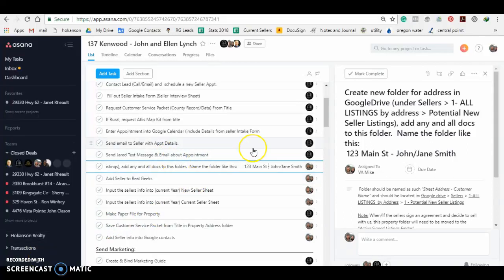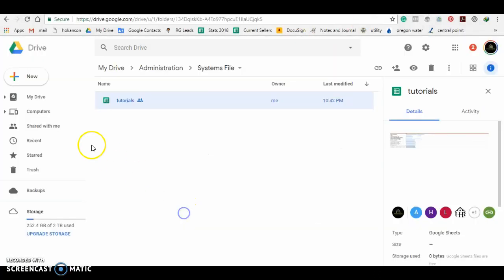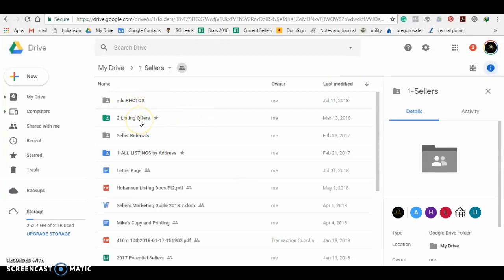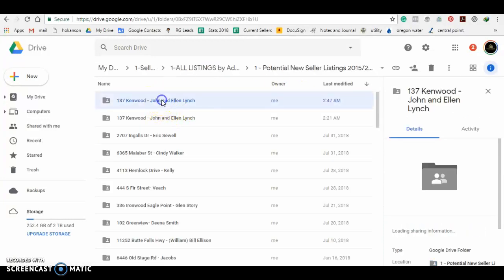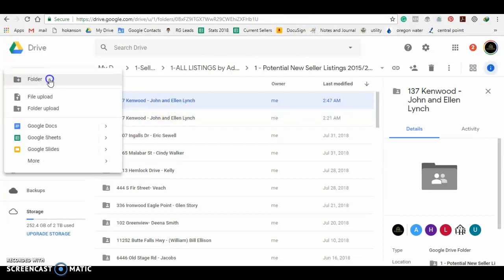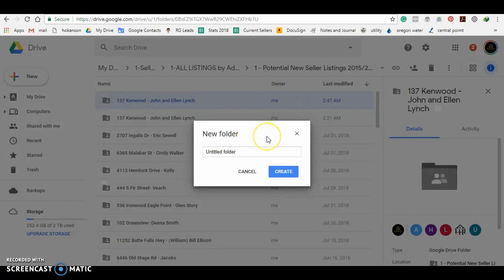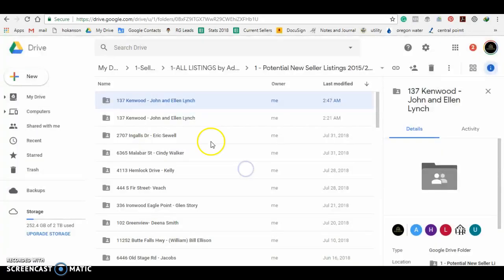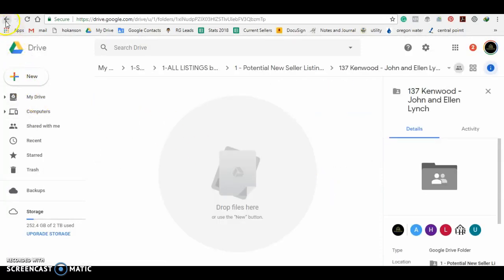Creating a new folder in the google drive